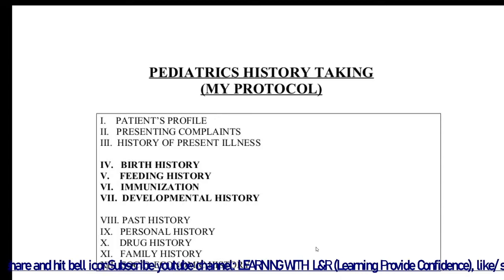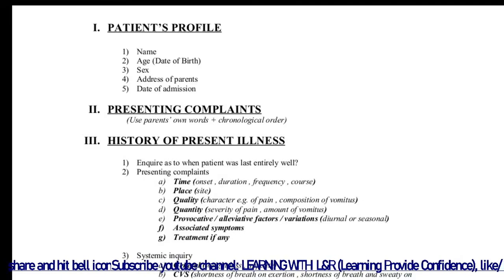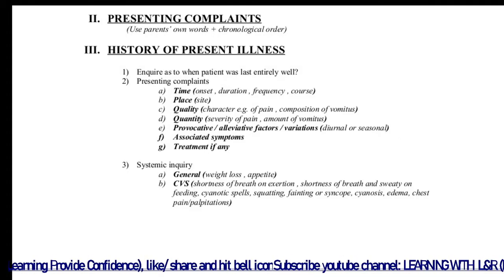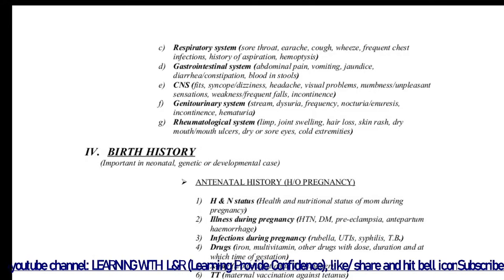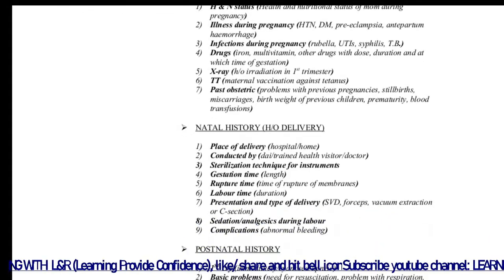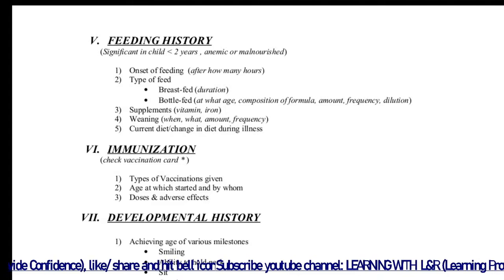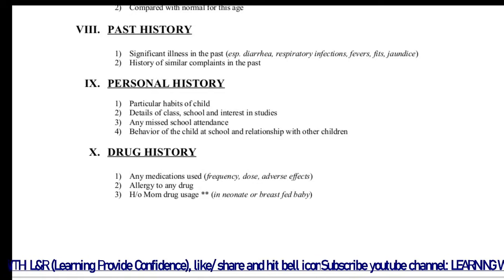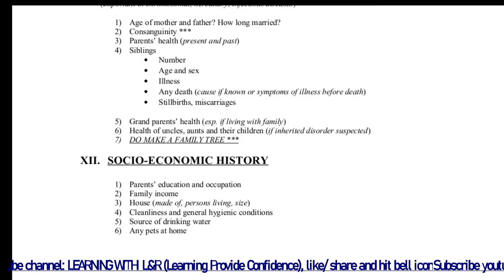HISTORY TAKING IN PEDIATRIC NURSING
History taking is a very significant topic in pediatric nursing and every nursing student have to know about this essential topic.